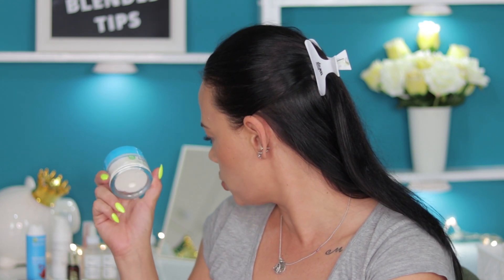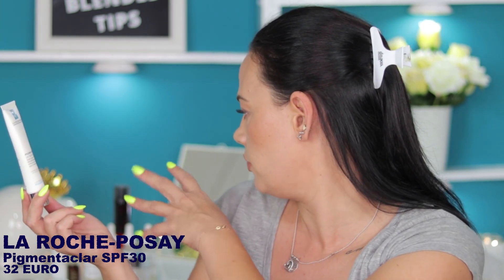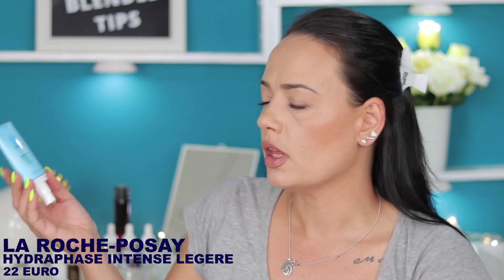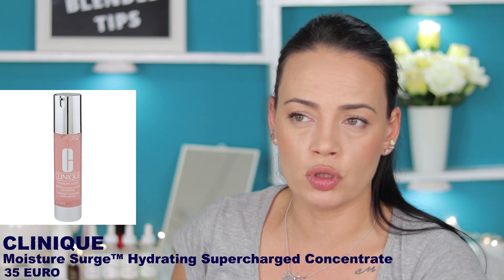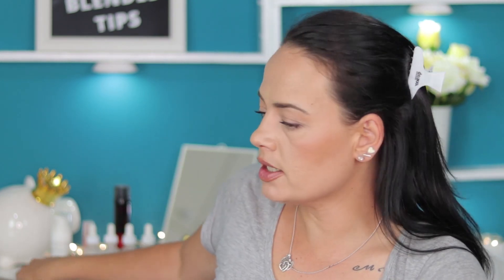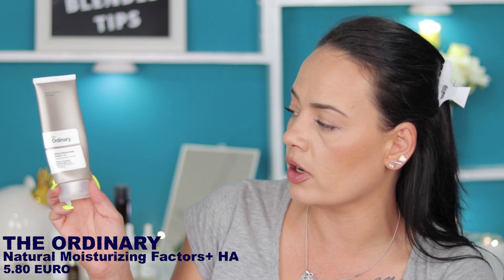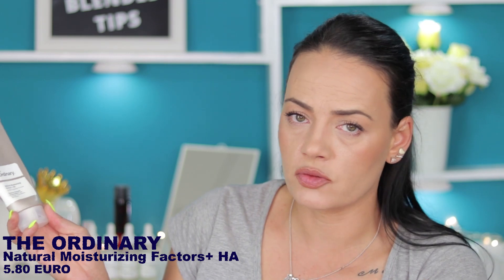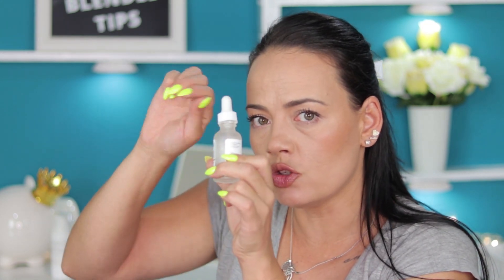TOP MOISTURIZERS FOR OILY SKIN!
Hey babes, in today`s video we are talking about my favorite top moisturizers for oily skin!
I am prone to blackheads and whiteheads, have enlarged pores and ice-pick scars, and these are some of my favorites, especially in the summer!

Kisses!